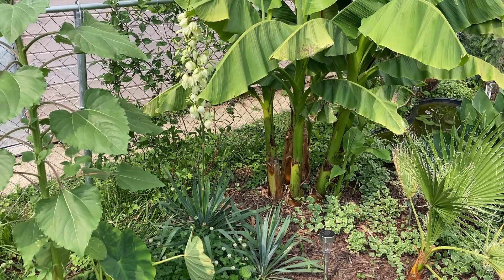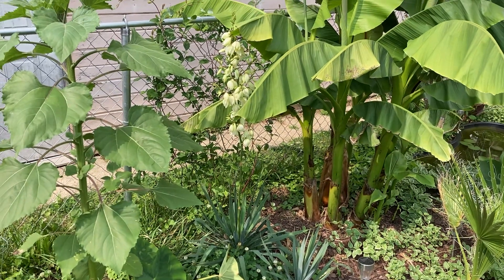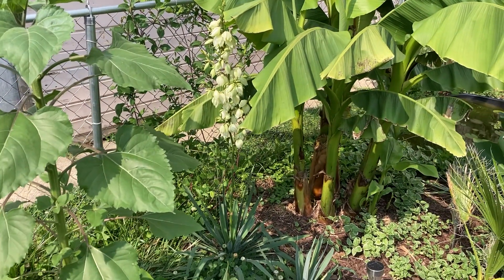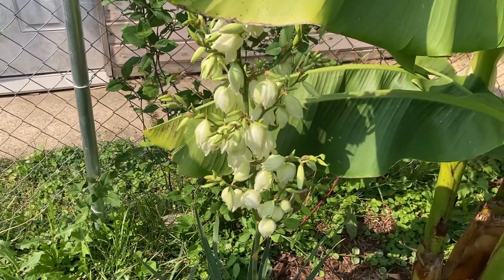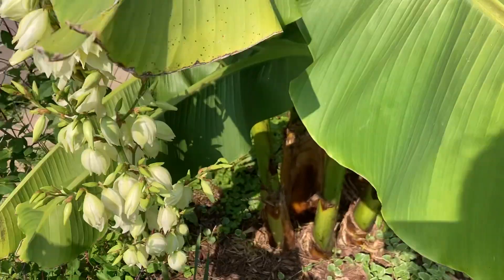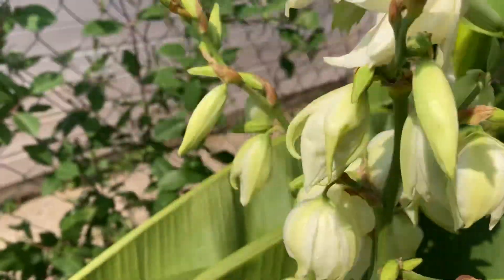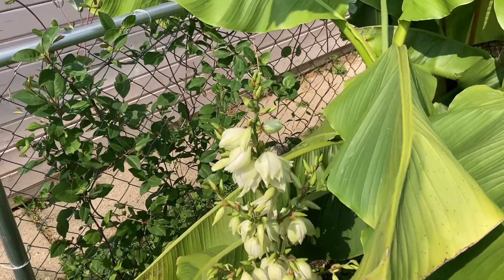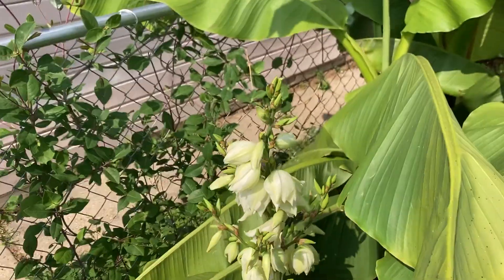Yucca filamentosa in Bloom!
A look at my Yucca filamentosa blooming for the first time.